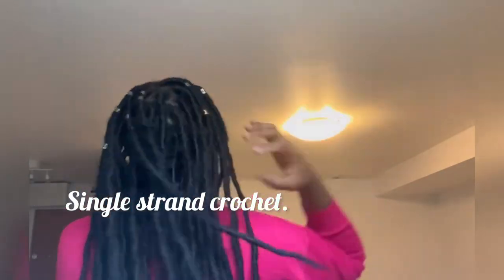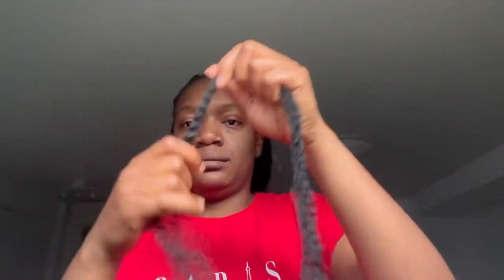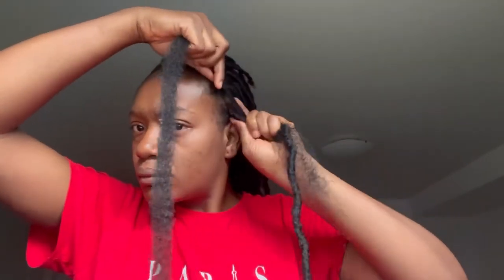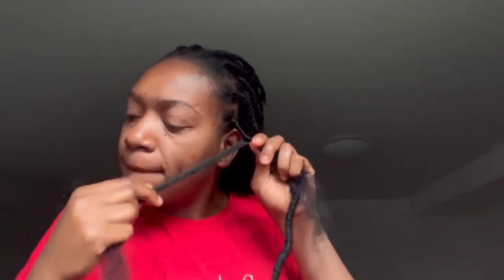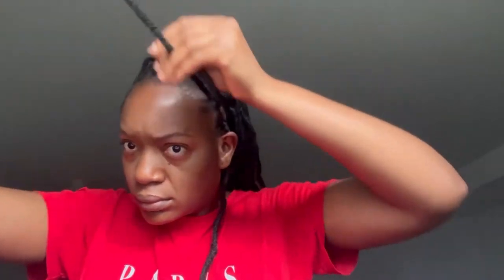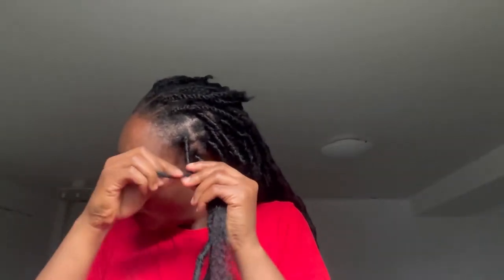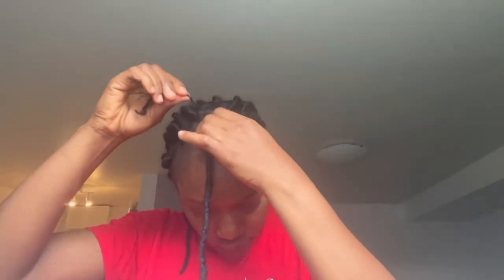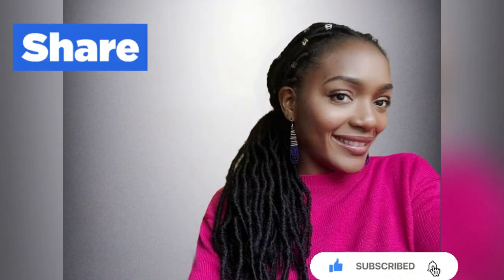New update / Dreadlocks crochet installation/ (First Attempt)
I was inspired by so many hair YouTubers like;

Then I got the courage to try and install my own crochet locks.

I’m so impressed by the outcome and I’m sure you will too.